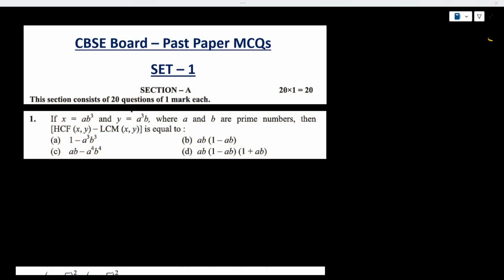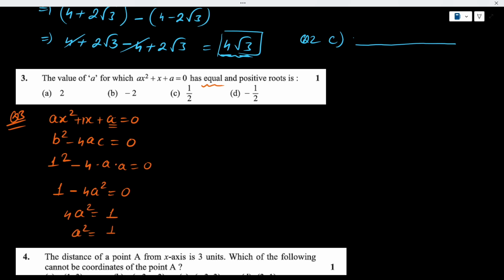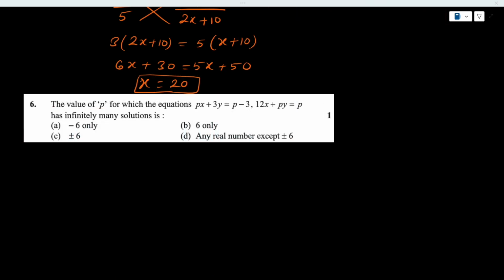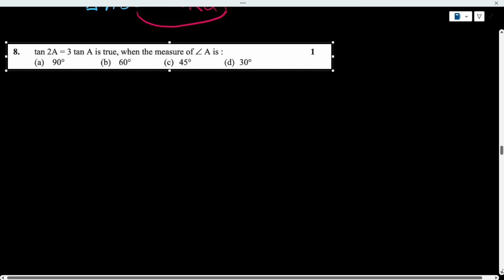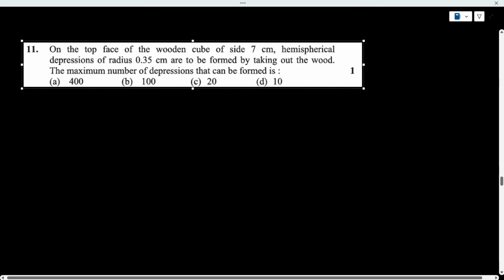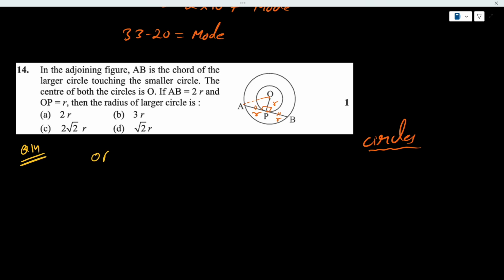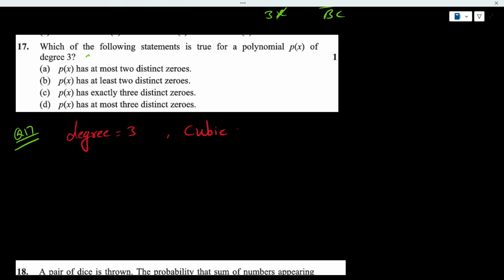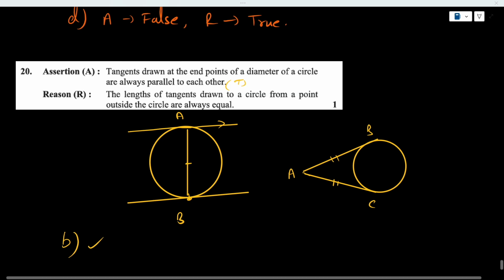CBSE Board Maths PYQ 2025 - MCQ SET 1 | Class 10 | Prep for Boards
CBSE PYQ MCQ Set 1 (20 marks) from 2025
CBSE Class 10 Math Previous Year Questions / PYQ’s
Most Important Questions for Boards 2026

Class 10 Maths MCQs explained from CBSE past year papers. Most important board-pattern questions with quick tricks to help you score better in exams.